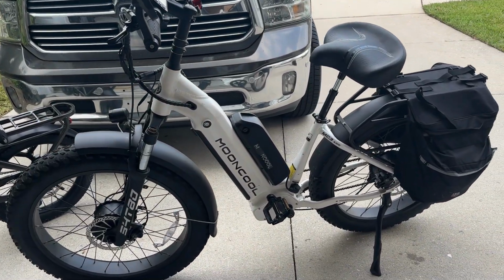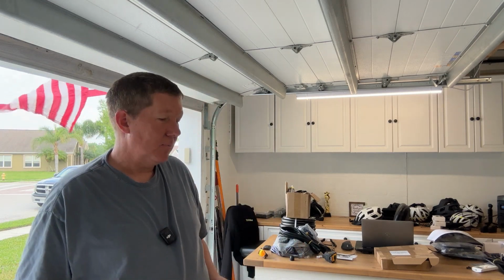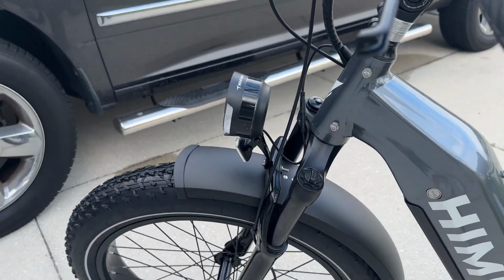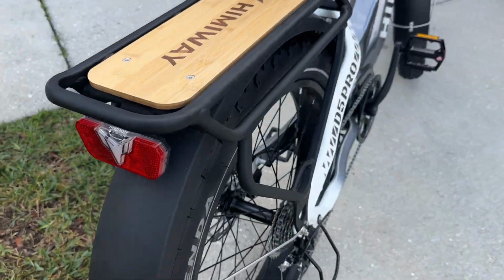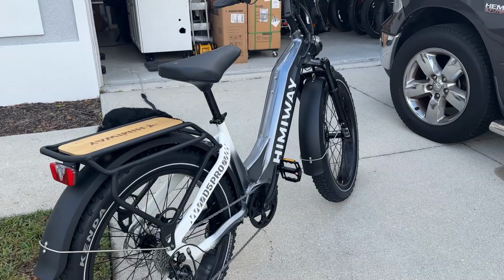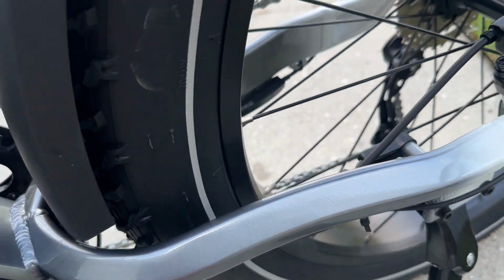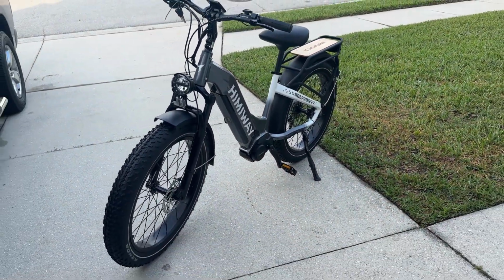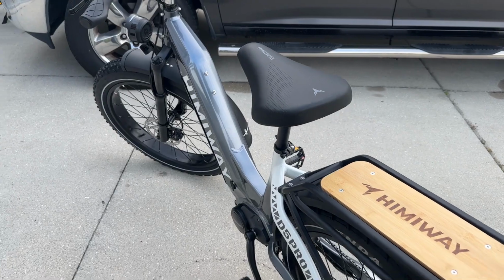My Lectric XPeak eBike Replacement | What Did I Get??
POLULAR ACCESSORIES